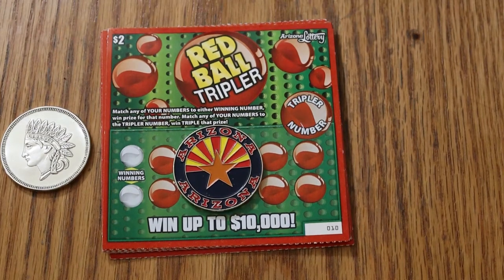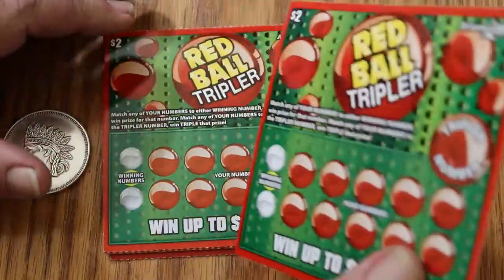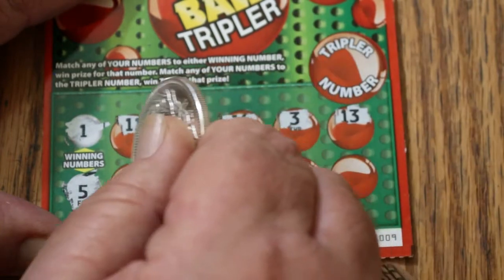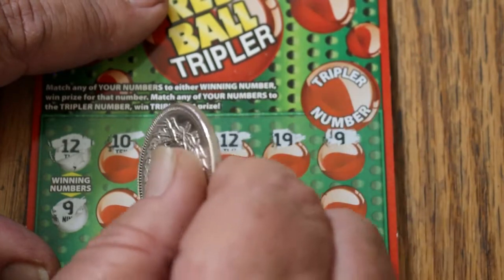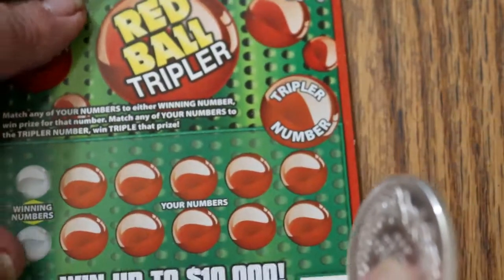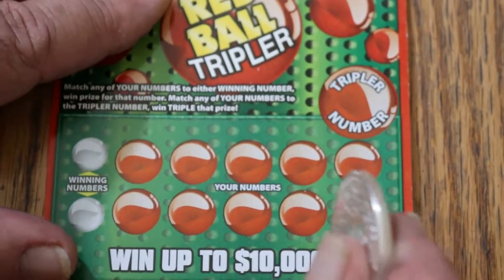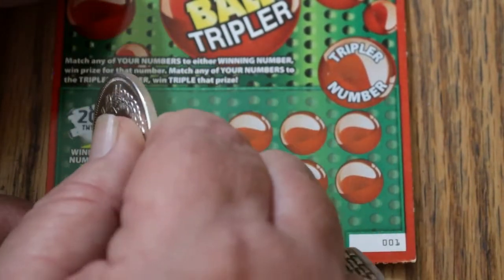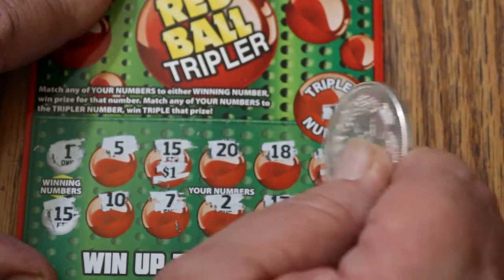Eleven $2 RED BALL TRIPLER Scratchers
A little adventure into low boy territory! 😂